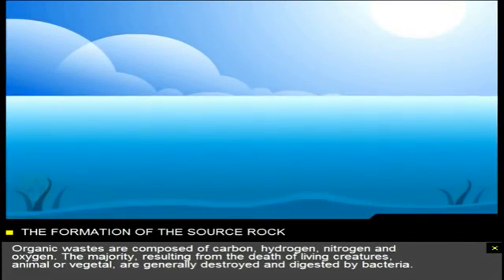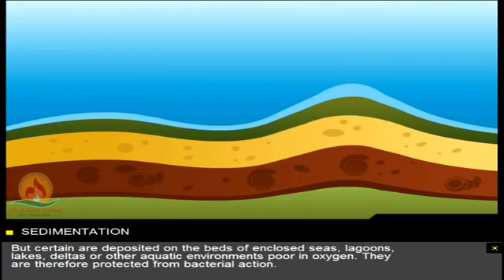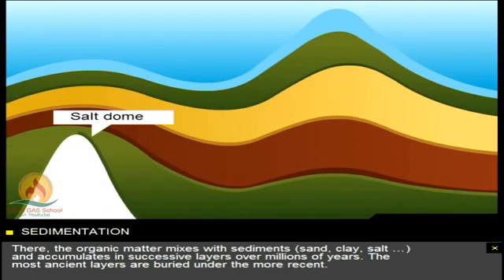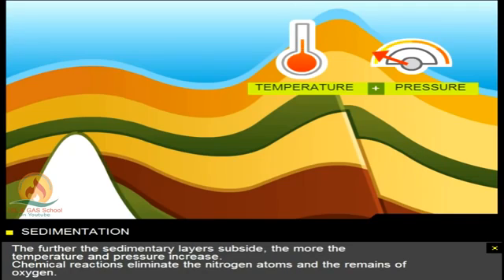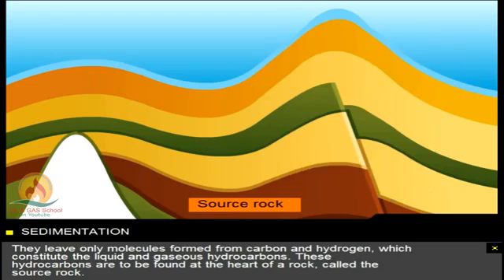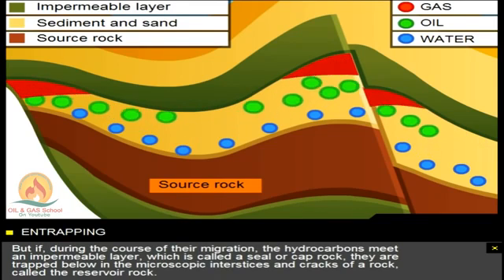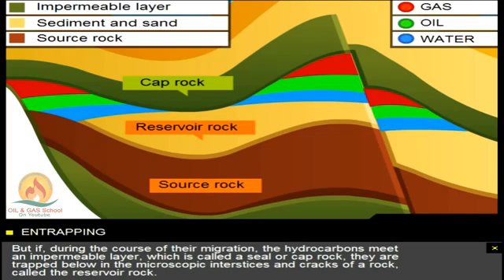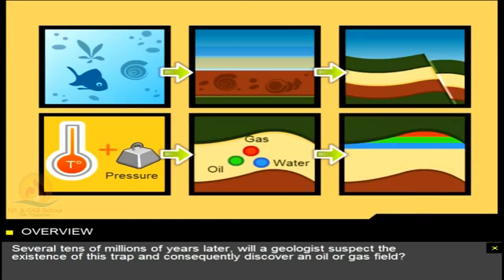Formation of Reservoir Rock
Source: Oil&Gas

The video explains all the key elements and factors behind the formation of conventional petroleum reservoirs and how oil and gas are generated during long and complex geological processes lasting several millions of years.